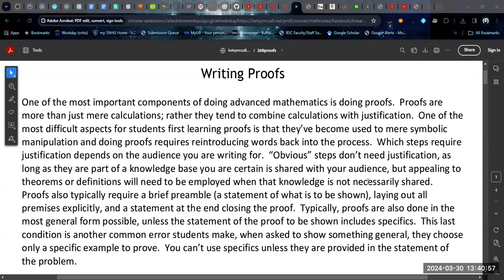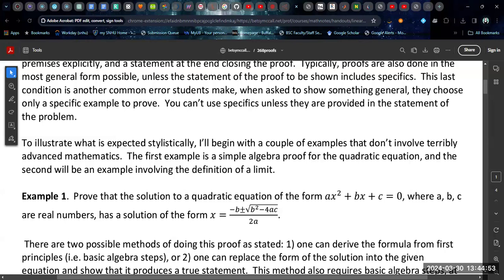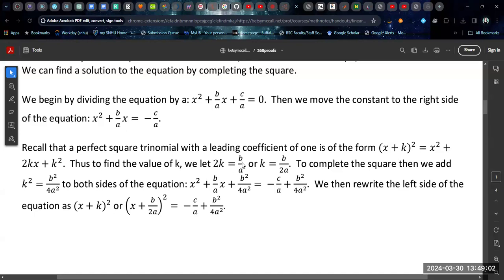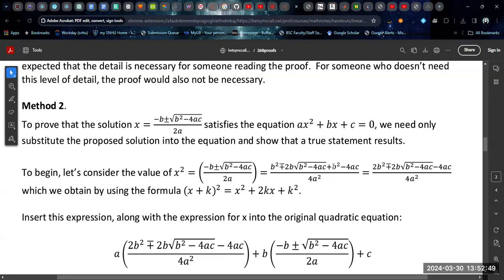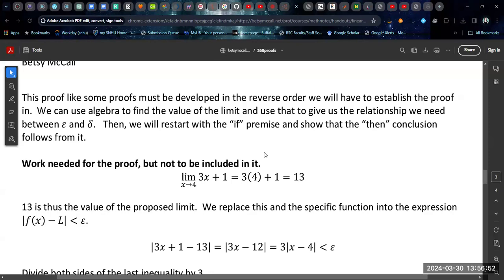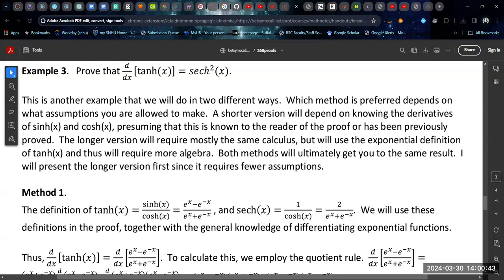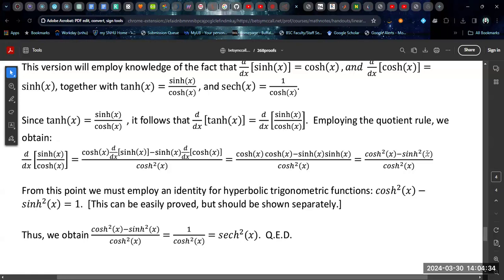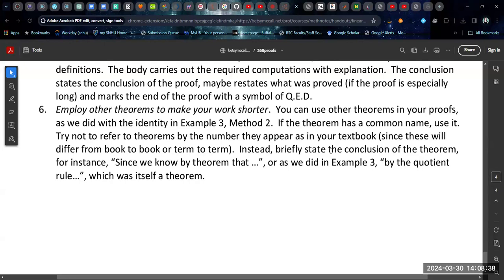Writing Proofs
In this video, we walk through some examples of writing proofs as an introduction to proof writing for linear algebra and discrete math. These examples are based in algebra or calculus, but discuss some general strategies in terms of form, required elements, notation and the level of explanation required.